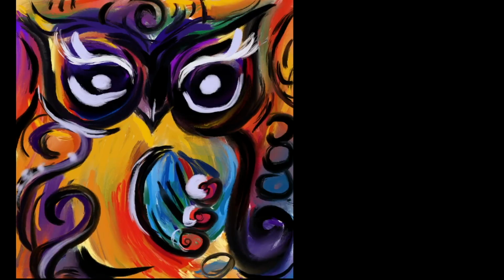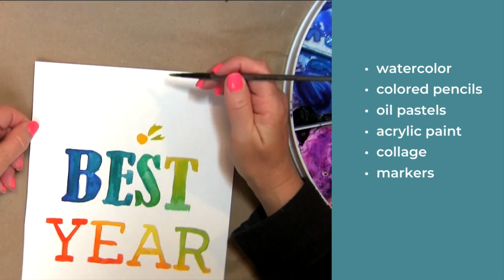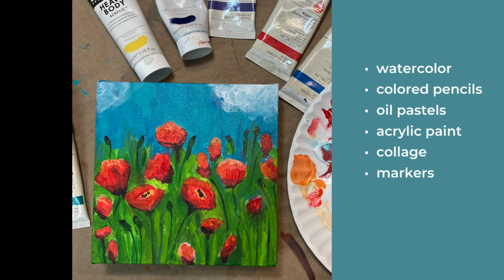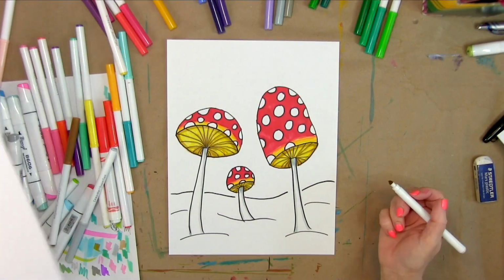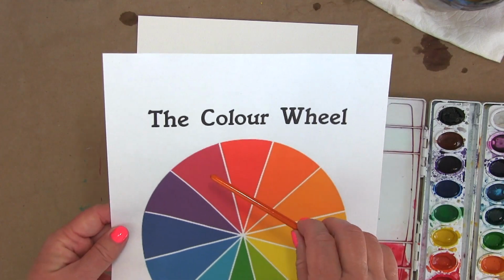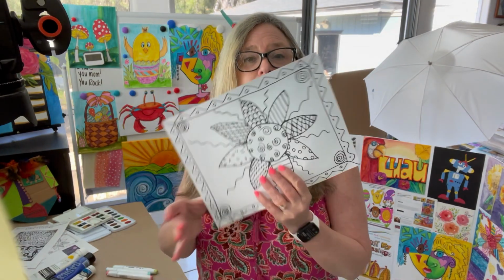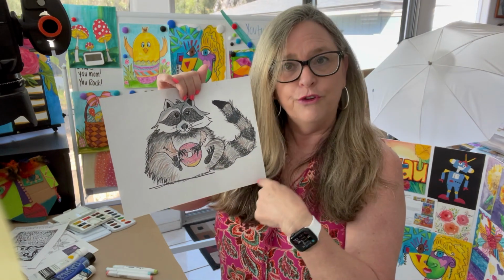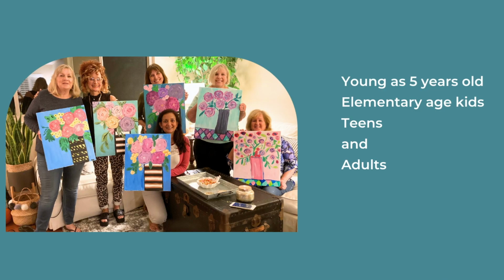Unlock the Benefits of My Virtual Online Art Classes - You Won't Believe What's Included!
watercolor kidsartclasses kidsarthub Are you curious about the benefits of my classes? Are you wondering what's included? Check out this video to find out! In this video, I'll show you a few of the incredible benefits of my classes, and how you can start unlocking them right now!

If you're looking to learn a new skill, take my classes! In this video, I'll show you what you get when you join my class, and how you can start learning today! With my classes, you'll be able to learn new things quickly and easily, and start seeing the benefits right away!

BIG News 🎉 !!! I have a new website. I have combined children's, teen, and adult video art classes into one platform. All classes are hosted on a new website called Sunny Art Academy.

Art lessons are 🌈 color-coded, blue for 🔵 beginner, yellow for 🟠 intermediate, and red for 🔴 advanced. Anyone one can be a beginner. If you have been drawing and painting for a while you could be intermediate or advanced.

The classes are divided into those categories because I have had teens and adults take some of the beginner drawing classes because, after all, you’ve gotta start somewhere. The video lessons are on-demand watch anytime and have also been categorized by medium, like watercolor, drawing, acrylic, and more.

Miss Karen's Favorite Supplies
Staedtler Mars Plastic Eraser in White

Sharpe Markers Variety Pack in Black

Prismacolor Pencils

Bianyo Alcohol Markers

White Posca PC-3M paint pens

White Gelly Roll pens (Classic)

Watercolor Paint

Prang Watercolors set of 16 pans

Winsor & Newton pan travel set watercolor

Watercolor Brushes
 Pentel Aquash Water Brush set of 4
Paper
Strathmore Softcover Watercolor Art Journal, 7.75" x 9.75", White paper

Strathmore 483-5 Softcover Watercolor Art Journal, 8" x 5.5", White, 24 Sheets 15.96

Strathmore Mixed Media Paper 300 series 9"x12"

Acrylic Paint
Liquitex Tube Acrylic Paint - Student Grade Called Basics

Liquitex Professional Heavy Body Acrylic Paint
Canvas
16"x20" Gallery Wrapped Gesso Primed Stretched Canvas 3- Pack

F I L M I N G   S E T - U P  &  E D I T I N G
I have an overhead set-up video mounted camera
video camera: Canon VIXIA HF G20 HD